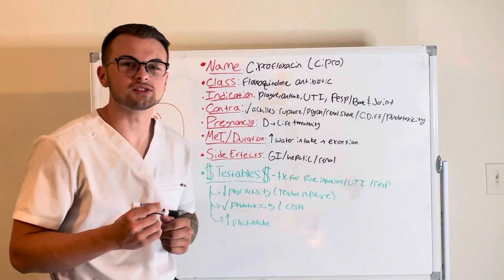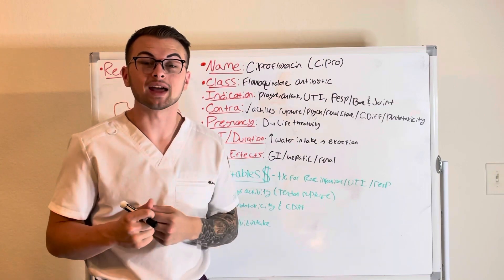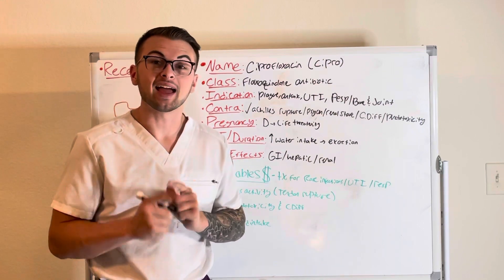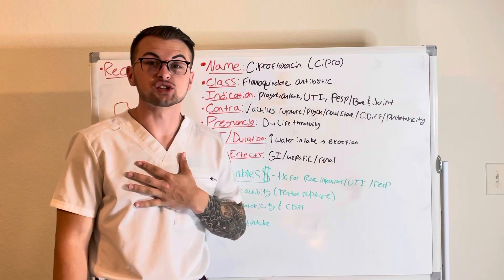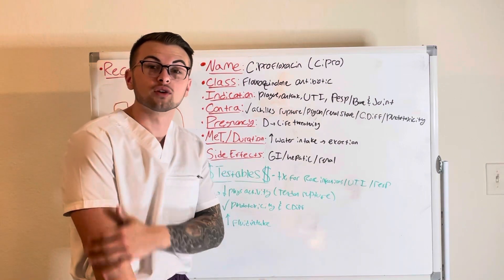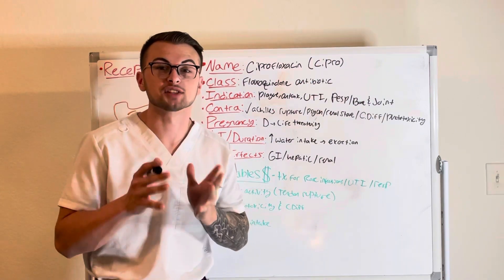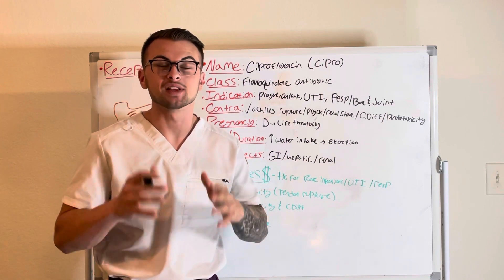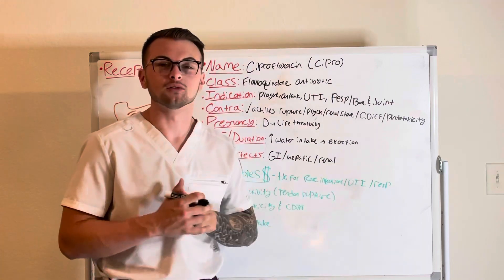NCLEX Prep (Pharmacology): Ciprofloxacin (Cipro)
Clinical Cousins cover Ciprofloxacin in their effective and concise "Minute to Master" series.